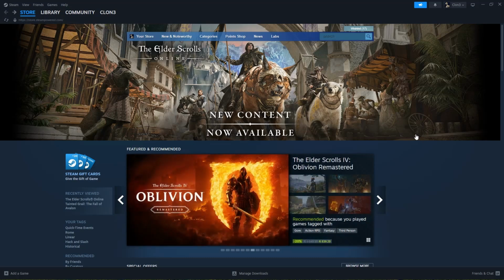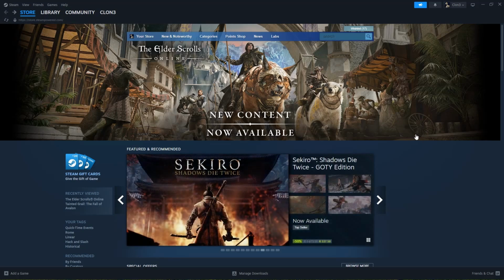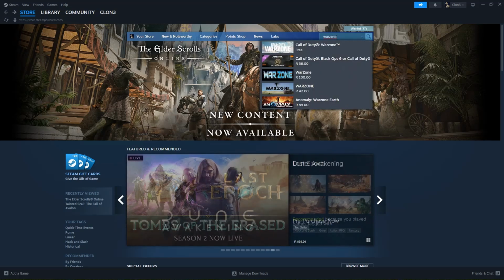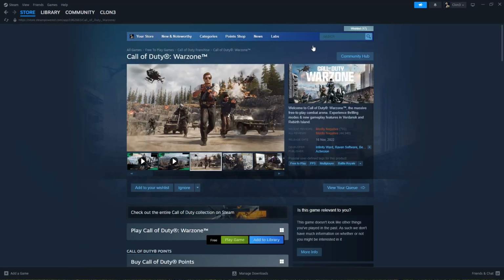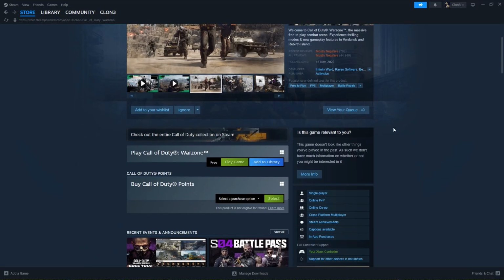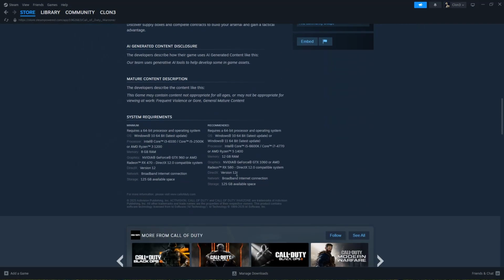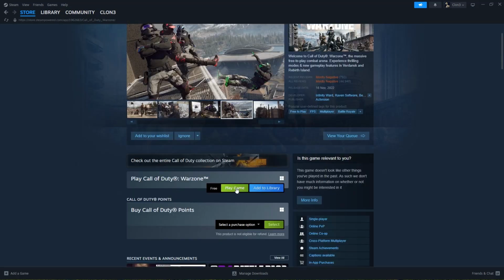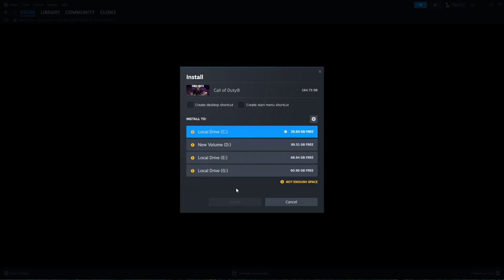How To Download COD Warzone On Computer for Free | Install COD Warzone | Easy Tutorial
Learn how to download COD Warzone on a computer for free with this easy tutorial designed to help you get the game installed and ready to play on your PC.

Call of Duty: Warzone is a popular free-to-play battle royale game for PC, offering fast-paced multiplayer gameplay, competitive matches, large-scale maps, and a variety of weapons and game modes. Understanding the official PC download process, launcher requirements, account setup, storage needs, and installation options can help make getting Warzone on your computer easier.

If you found this tutorial helpful, please Like the video and Subscribe to the channel for more gaming tutorials, PC game guides, Call of Duty tutorials, Windows gaming tips, game installation guides, and easy-to-follow technology videos.